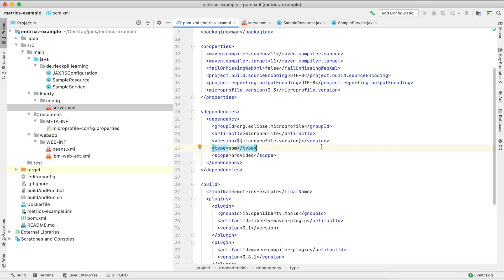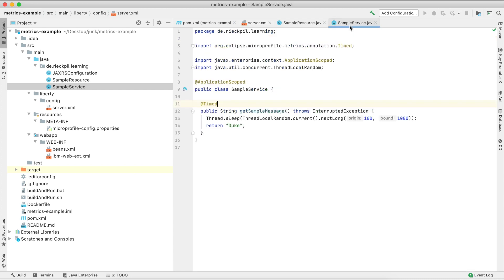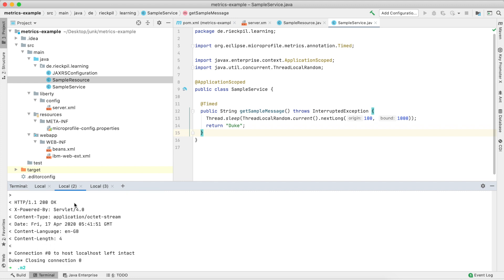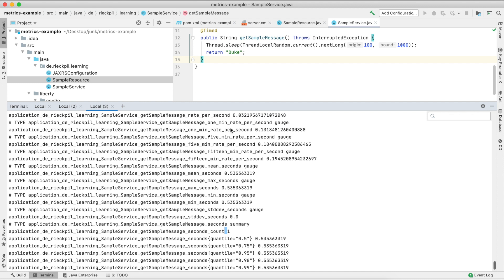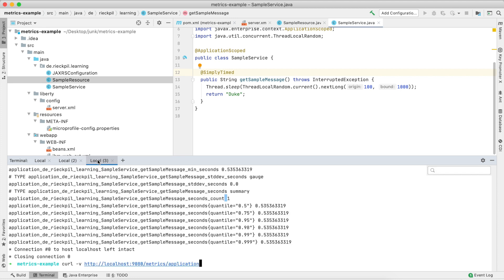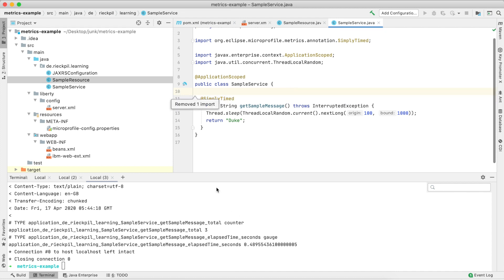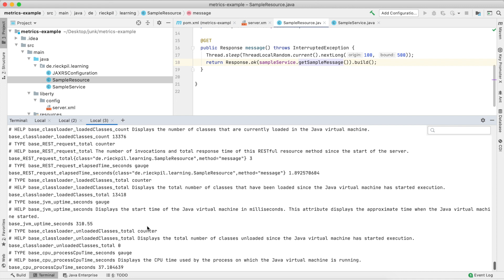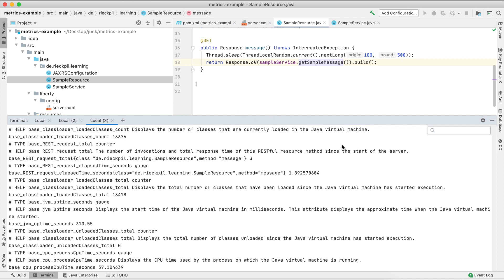New @SimplyTimed annotation and REST base metric with MicroProfile Metrics 2.3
This video covers two new features coming with MicroProfile Metrics 2.3.

First, a new annotation @SimplyTimed was added to track the elapsed timed of methods invocations with less statistical output compared to @Timed.

Second, MicroProfile Metrics 2.3 now defines a new (optional) base metric to track each REST endpoint invocation with this simpler timer out-of-the-box.